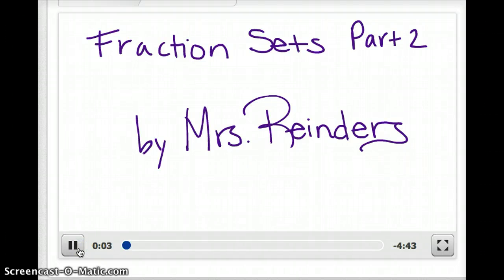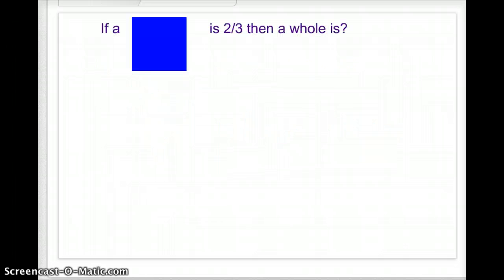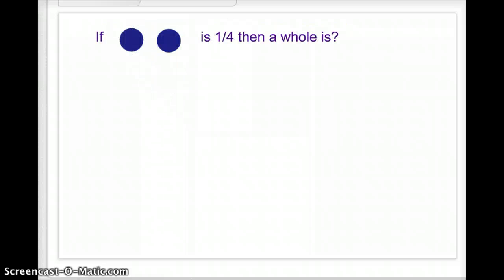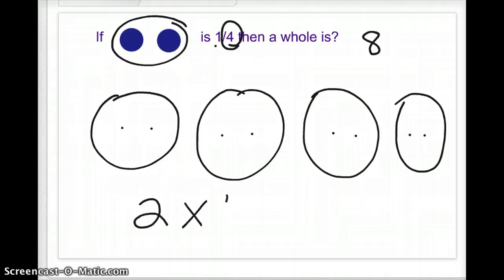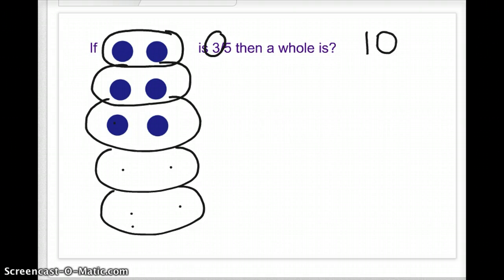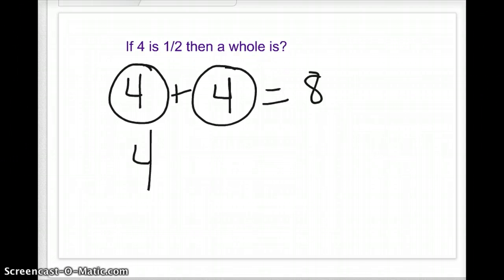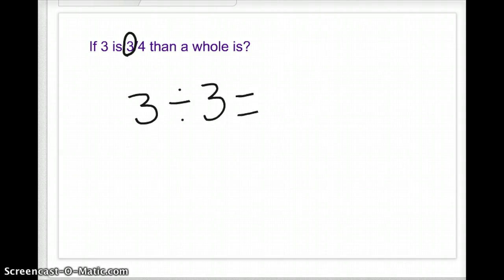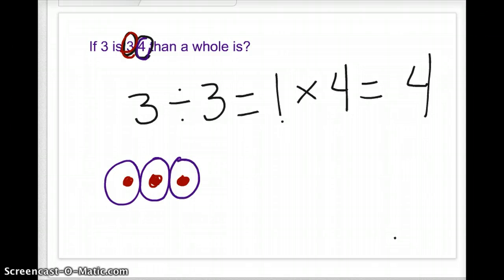Fraction Sets Part 2